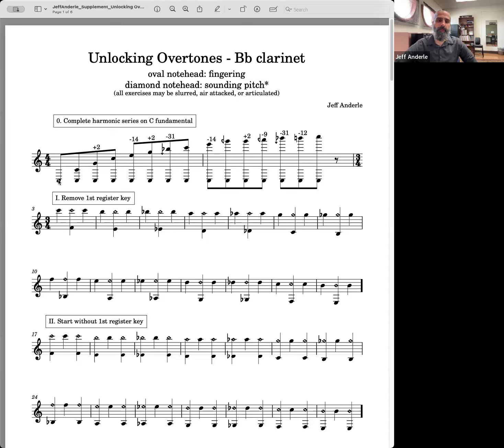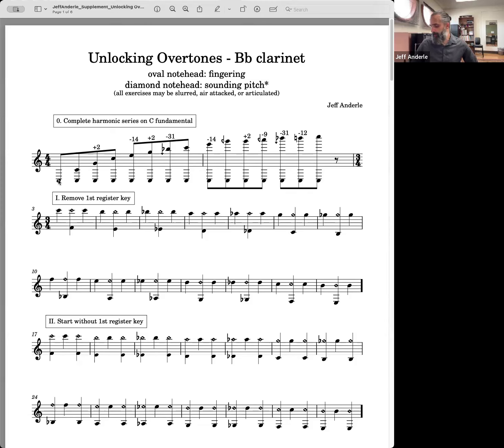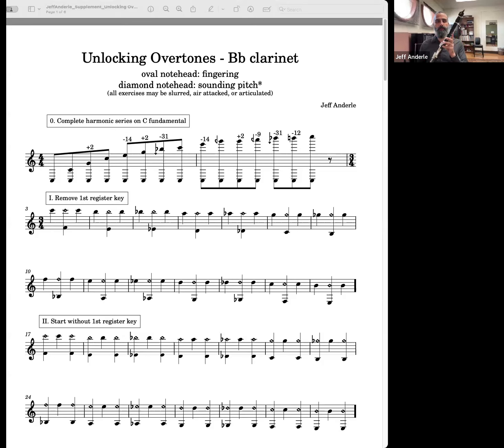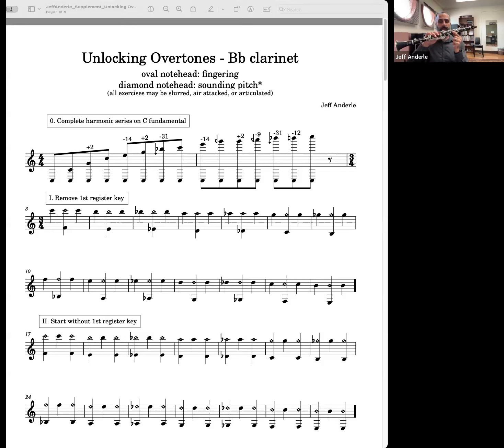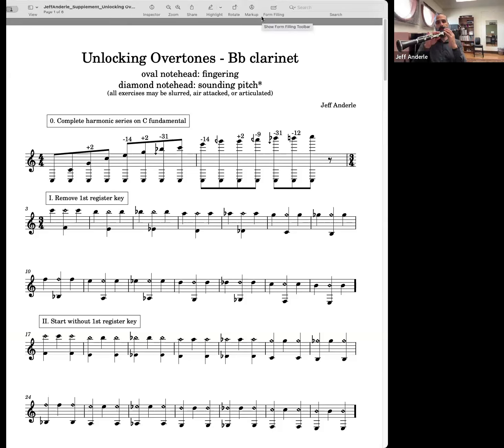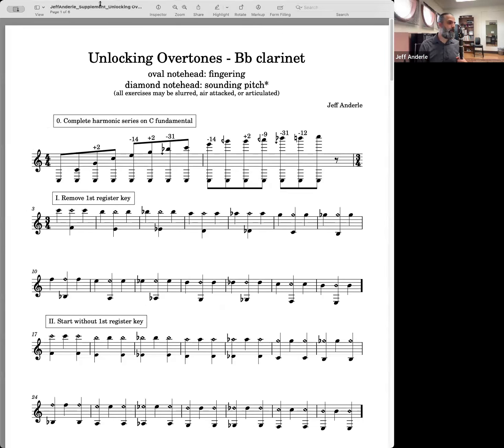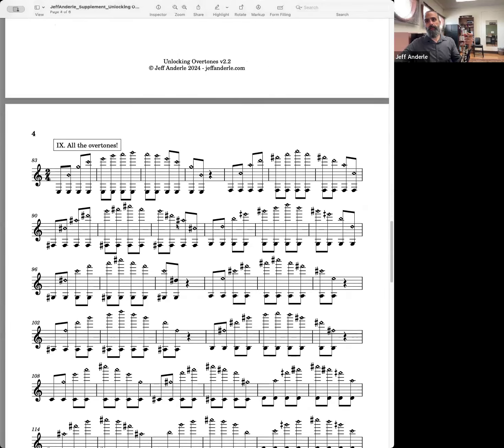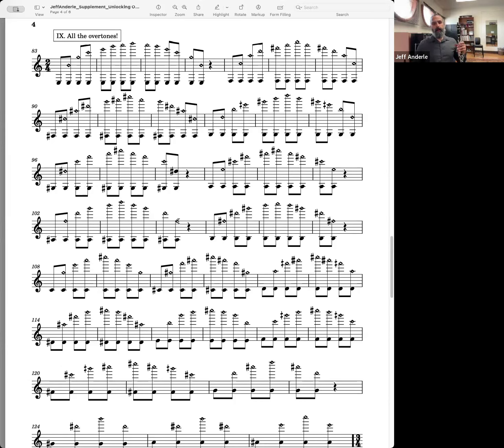ICA New Music Weekend 2024: “Unlocking Overtones” with Jeff Anderle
Presentations on Zoom – Session 8
October 27, 2024 at 3:30 PM EST

Presented by Jeff Anderle. A discussion of the harmonic series and how it relates to the clarinet and bass clarinet, with an emphasis on creating new sonic and timbral possibilities. How using embouchure and tongue position to create more flexibility in overtone production will lead to mastery of techniques such as: Extreme altissimo; Glissandi;  Multiphonics.